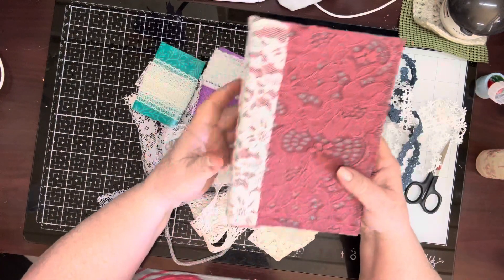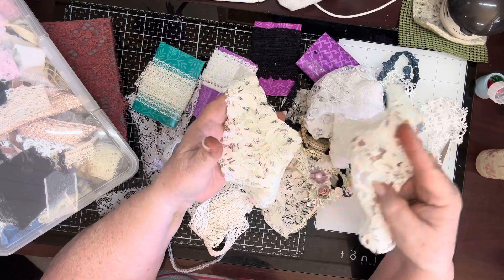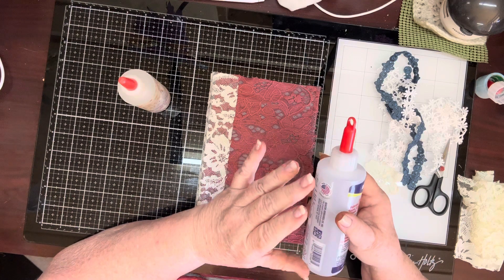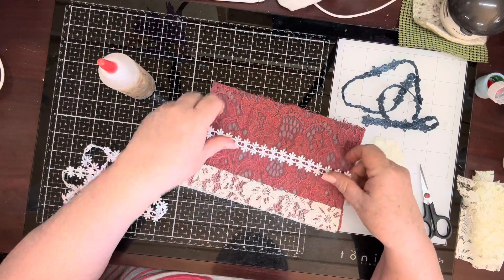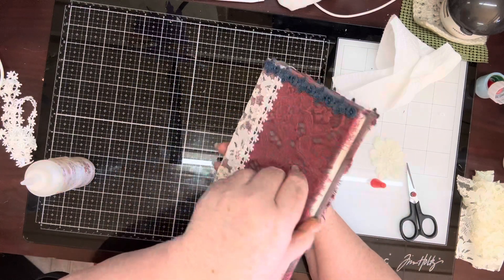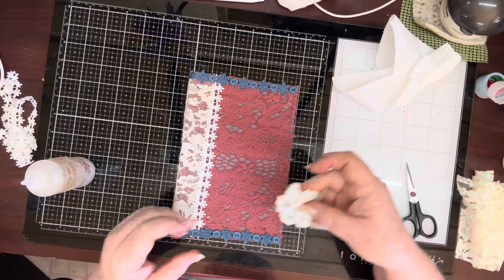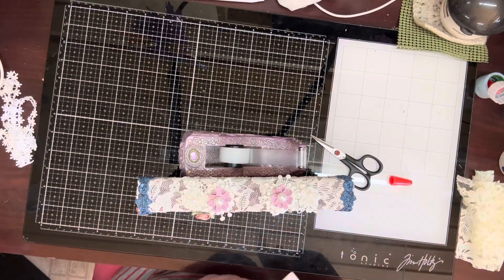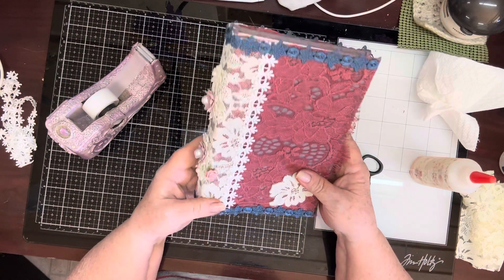Finishing up the cover to our altered book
Choosing the lace and finishing up the outer cover